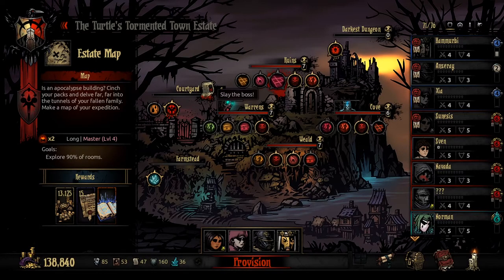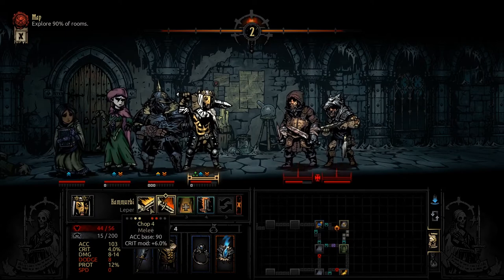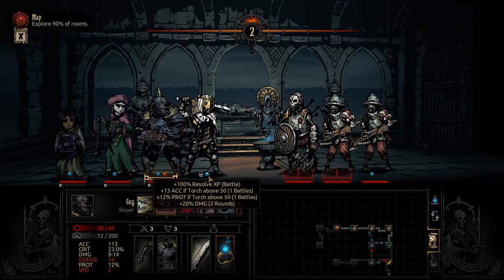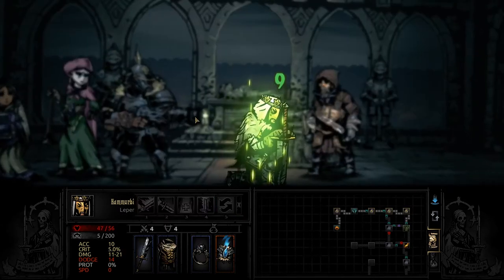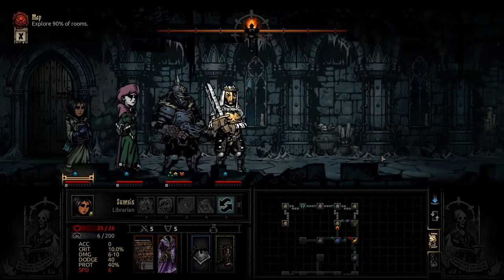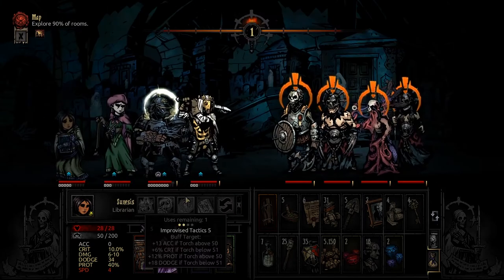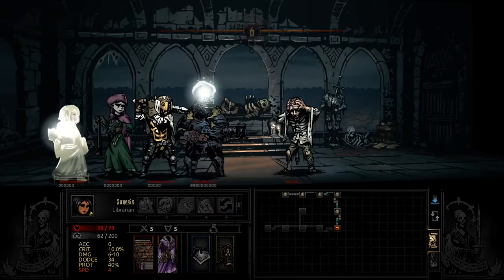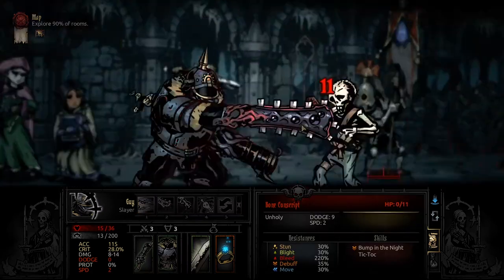RIP AND TEAR! - Let's Roleplay Darkest Dungeon - Modded Campaign - Part 56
If you wish to use the mods I have in this series, then you can get them all here!

Join me in this Darkest Dungeon modded series were we create names, backstories and lives for our heroes! Keeping our guys alive is of the up most importance and im looking forward to all of you getting involved. This series is gonna be a lot more edited then my regular content so I hope you all enjoy!

Darkest Dungeon sets you in a dark, broken world where you arrive at a cursed estate that seems to be the source of all evil. You must try to stay alive and manage your stress levels as you make your way into the Darkest Dungeon.